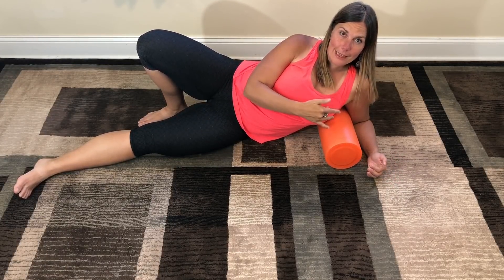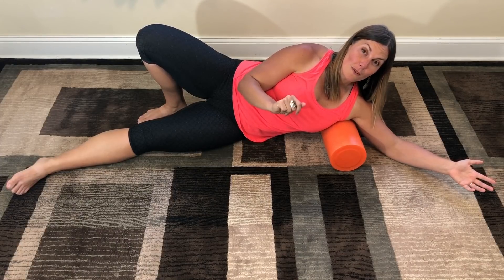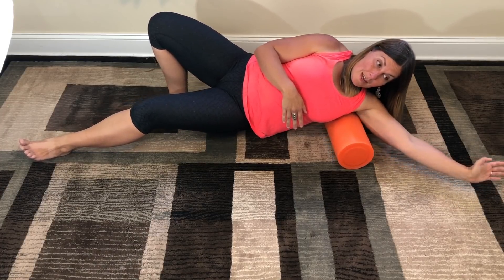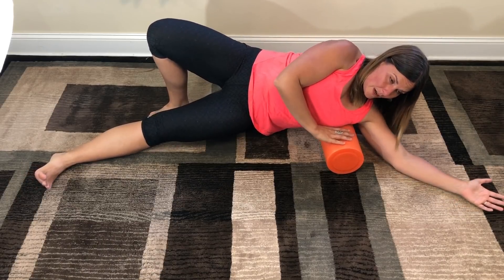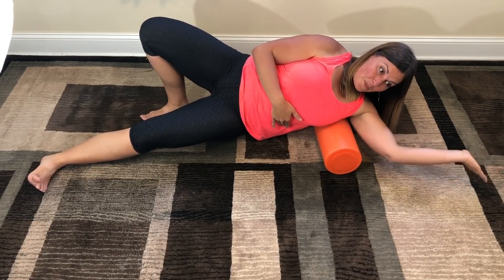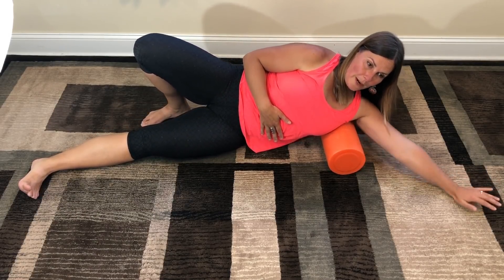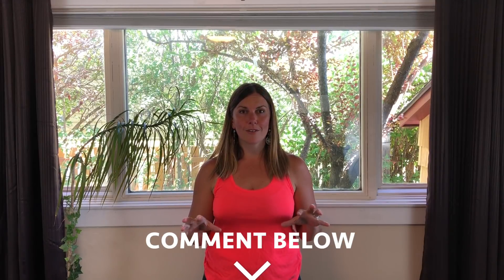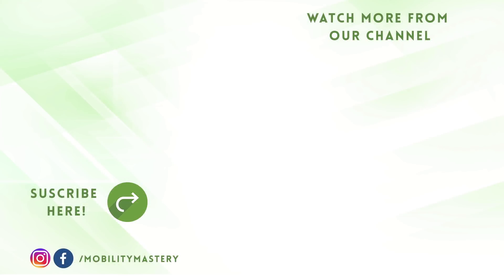Pain when lifting arm - why this happens and ONE technique to get fast relief!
// VIDEO DESCRIPTION //

If you have pain when lifting your arm overhead, either in front of you or from your hip to your head (laterally), then chances are it’s because your brain believes you’re in danger of tearing or straining a muscle that has to stretch in order to perform those movements.

In my private practice when clients come in with pain when lifting the arm - no matter WHERE that pain is (it could be in the deltoids, running down the triceps or pain in the posterior shoulder) I know there’s likely one culprit: a fascially restricted lattisimus dorsi.

This is due to an anatomical law called reciprocal inhibition, which describes the relationship between muscles on opposing sides of a joint needing to accommodate one another for proper muscle contraction. When one muscle contracts, its opposite has to stretch. And within this “law” there are other laws, such as the stretch reflex which may be enacted via stretch receptors that tell the brain when tissues seem unable to stretch properly and may be in danger of tearing through a certain range of motion. *THIS* is the key to understanding a LOT of pain patterns in the human body, not just when lifting the arm.

If the lattisimus dorsi fascia is restricted, it can cause a LOT of problems, but it is the #1 reason my clients have pain when raising their arms.

Please note: there are more complex cases to be sure, and I’m not a “one technique” practitioner. When I work on clients we’re looking at their whole body, and trying to find the root cause.

In this case I’d be asking: why is the lat so tight? There are a hundred reasons for this, as diverse as the person in pain. Could be from holding kids on that side. Holding a purse. Being a ballroom dancer. A glute inhibition issue leading to compensation from the lats on one side of the body to stabilize during whole body stabilization exercises. I would ask this of myself if you’re here looking to solve this pain for good. Try to find the root cause.

Try the lat release I demo in this video if you have pain when lifting your arm. All it takes is a few minutes, and you could get significant relief! And - make sure to check other areas and rule out the possibility of a more serious injury.

Did you try the technique? What happened? What do you think of this law of reciprocal inhibition? Pretty nerdy and cool if ya ask me haha.